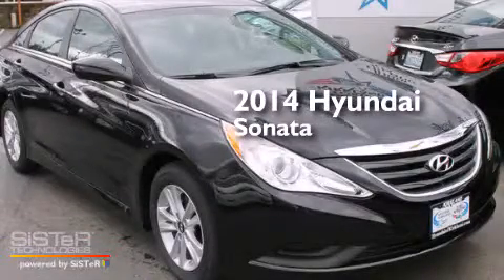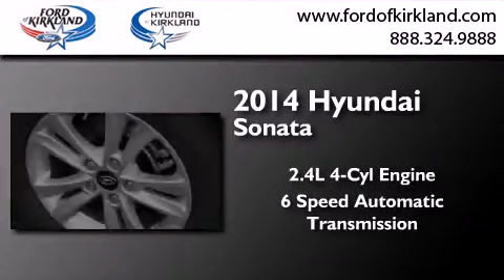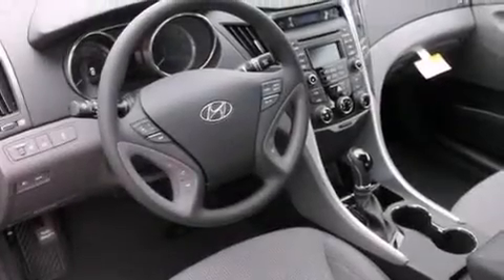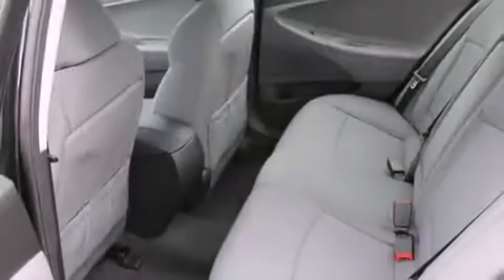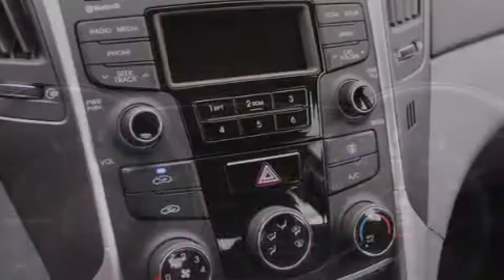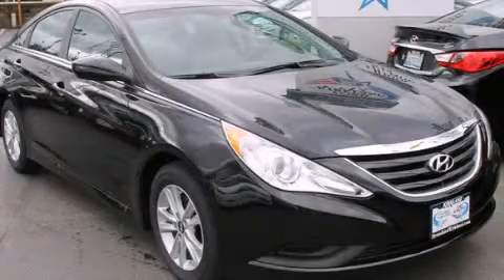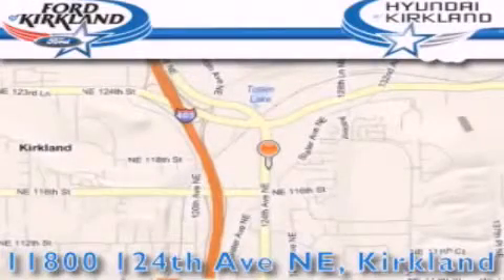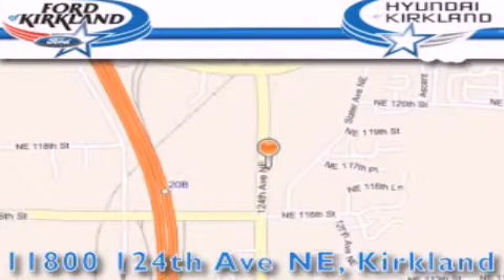2014 Hyundai Sonata Kirkland WA 98034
We have been honored to serve the Kirkland WA area , we promise that your experience at our dealership will exceed your expectations ! Year : 2014 Make : Hyundai Model : Sonata Engine : 2.4L 4Cyl Trans . : 6 Spd Automatic Exterior : Phantom Black Metallic Miles : 25 Interior : Gray Stock : 892066 Ford and Hyundai of Kirkland 124th Ave NE Kirkland , WA 98034